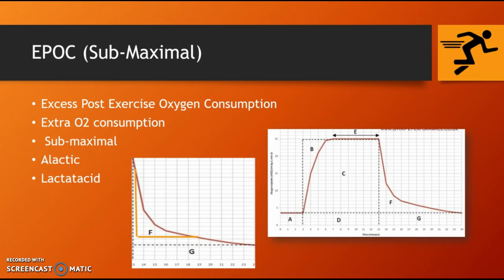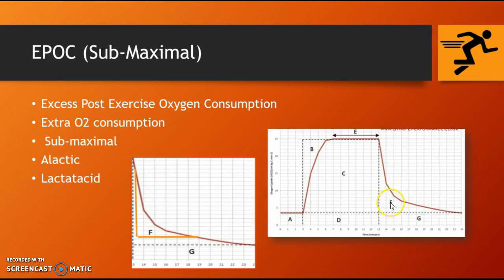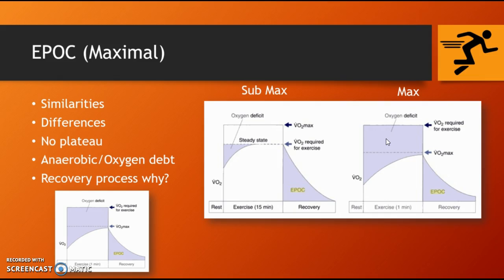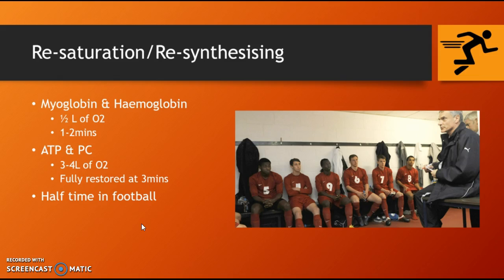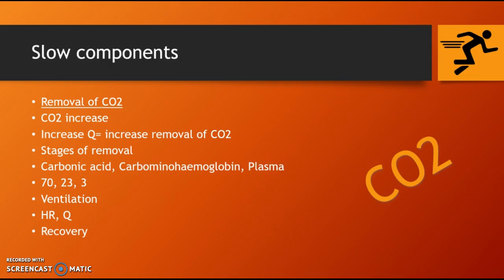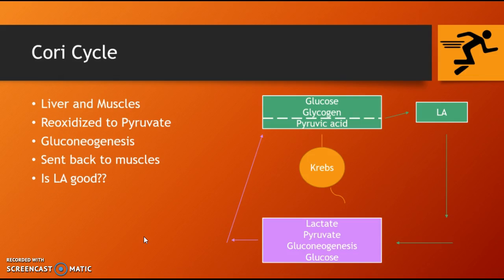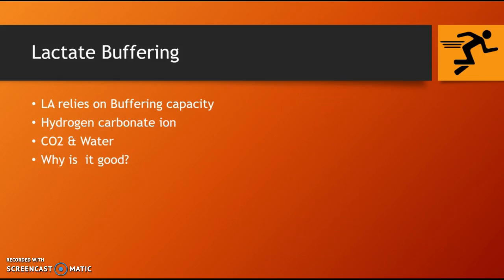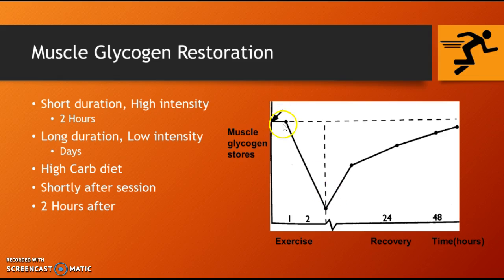2.3 video 2